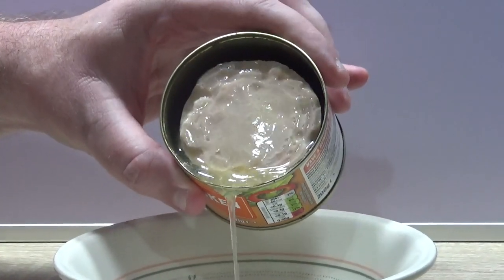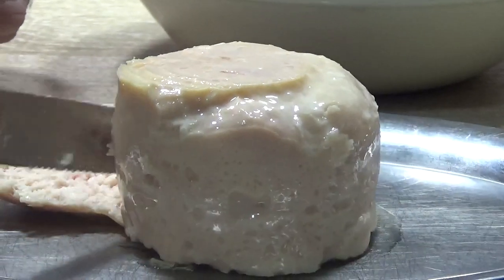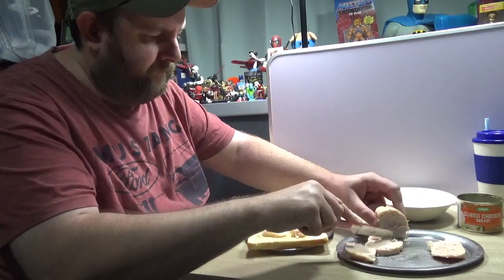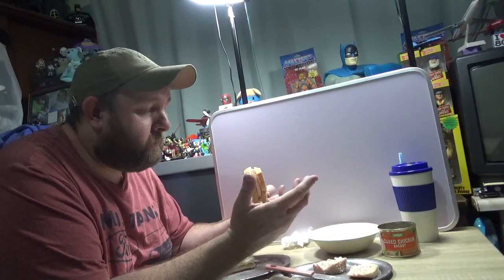ASDA Cured Chicken Breast. Chicken in a Can Smells Like Dog Food But Tastes?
I try some Chicken in a can more specifically ASDA Cured chicken breast. Will this be a case of tastes better than it looks & smells or looks & smells better than it tastes.